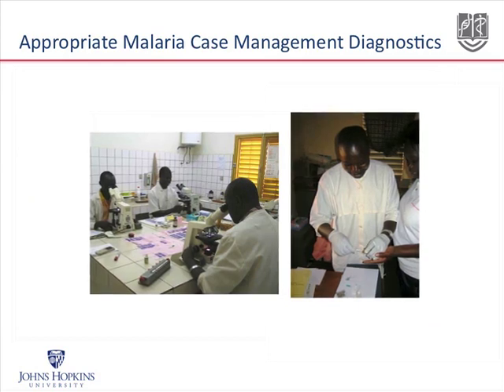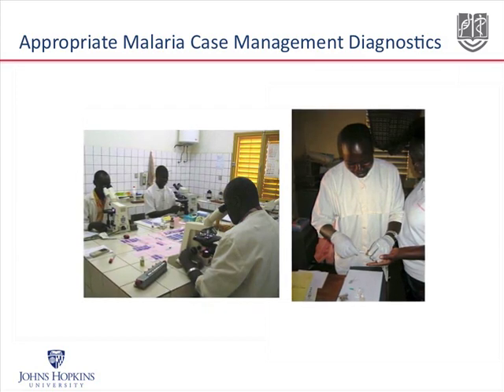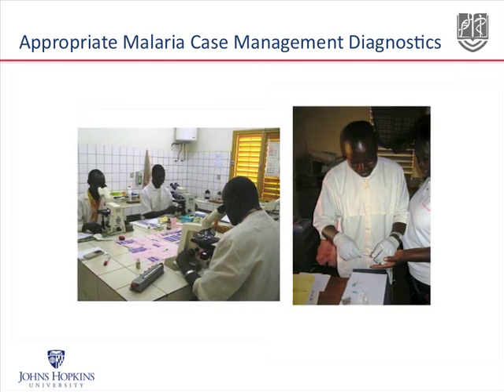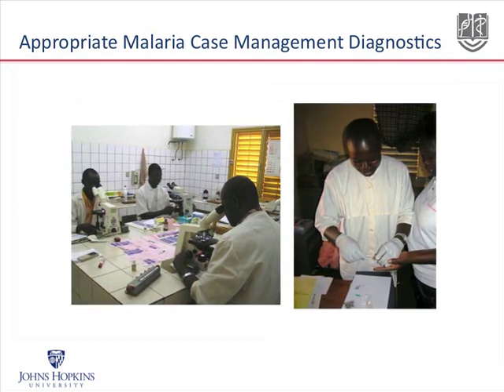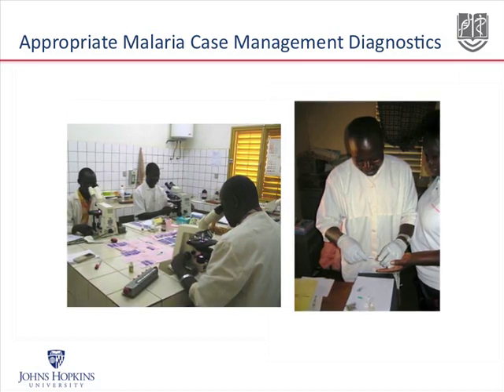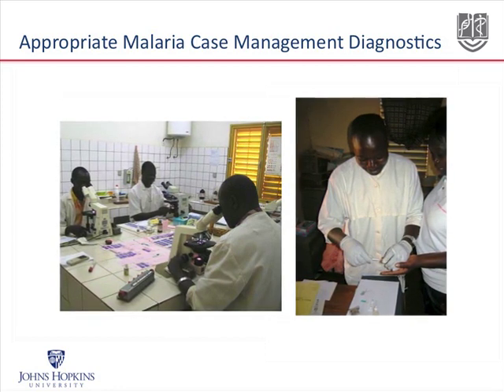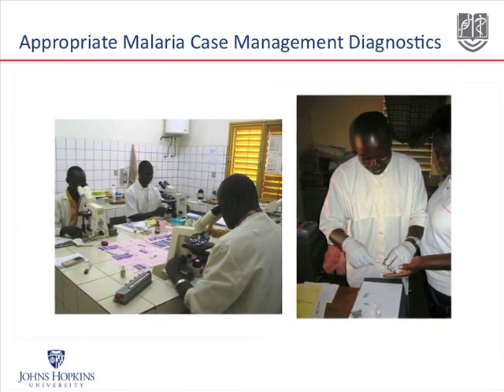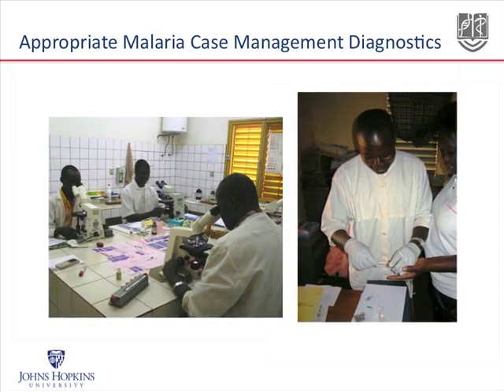like ,share & subscribe for more videos.